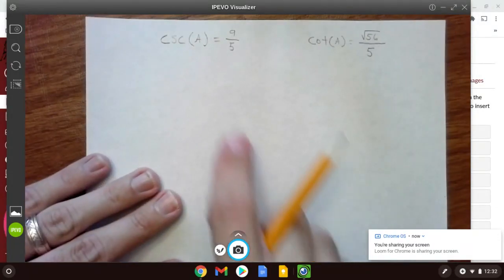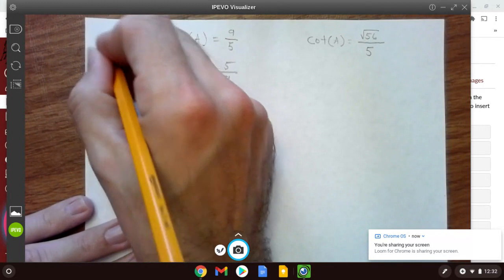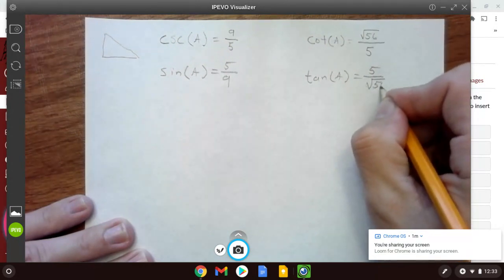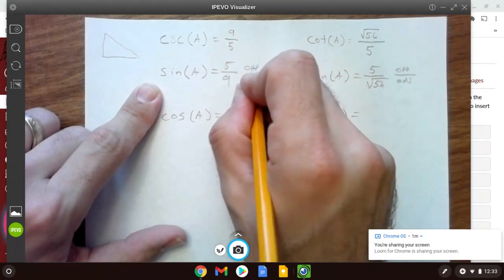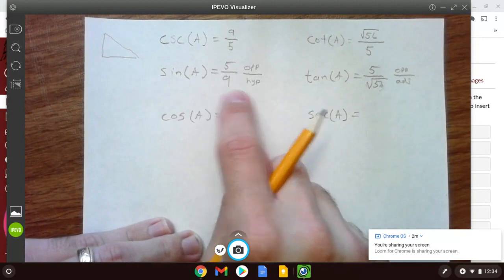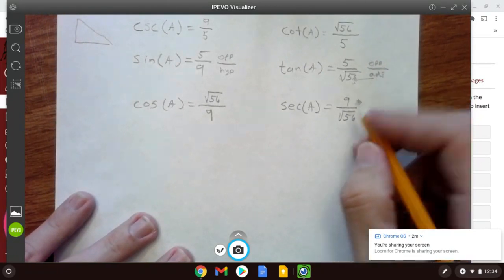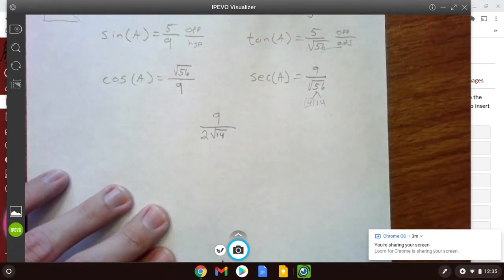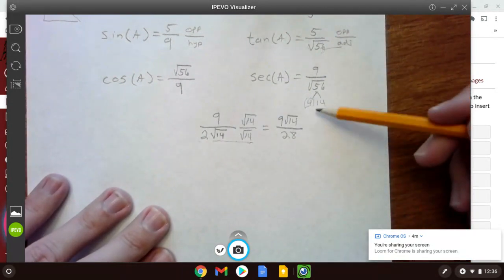3-given 2 trig functions, find the others